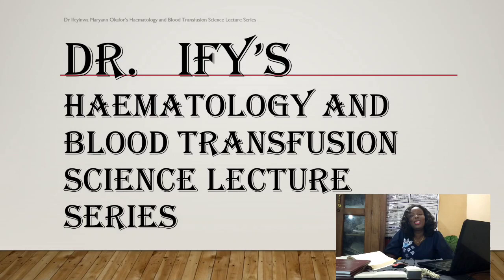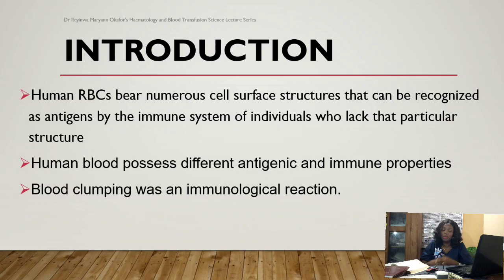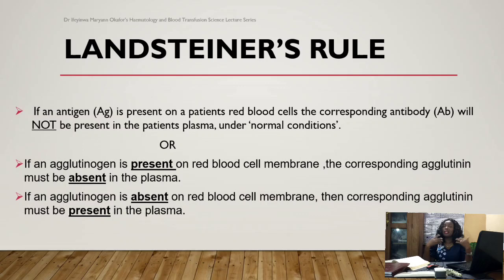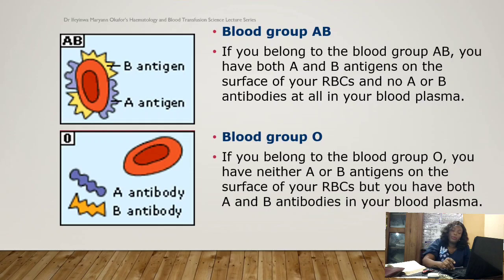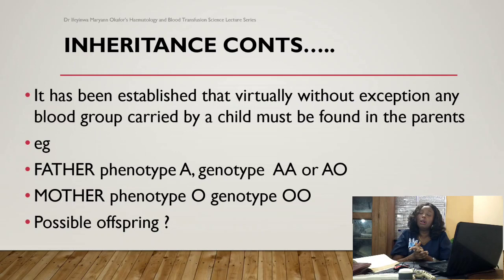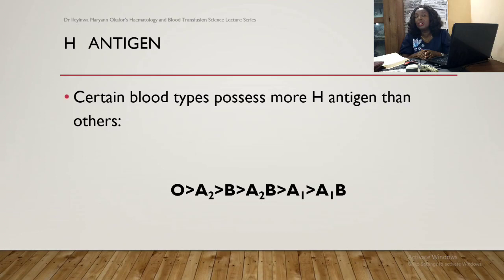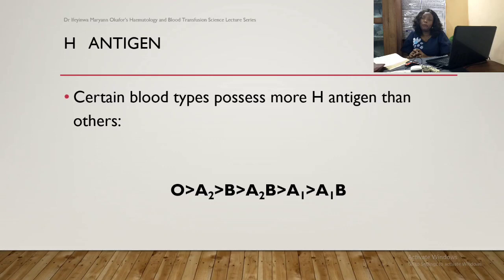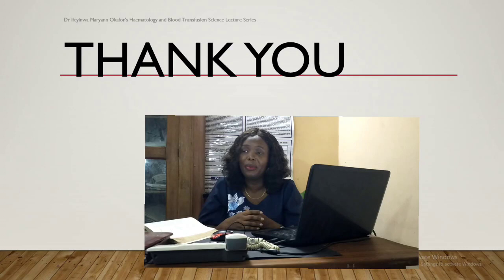ABO blood group system lecture with Dr.Ify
today we discuss ABO blood group system, the antigens the anti bodies and it's clinical significance. come join us as we grow together in knowledge